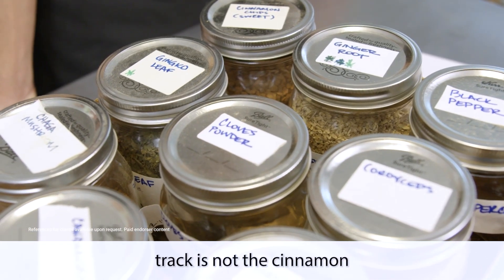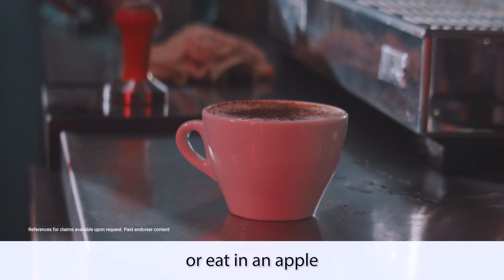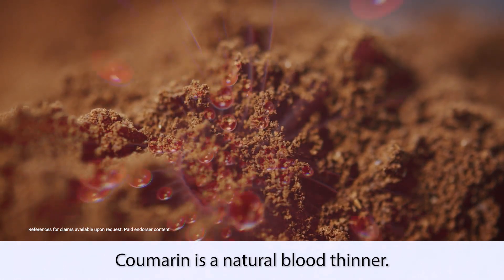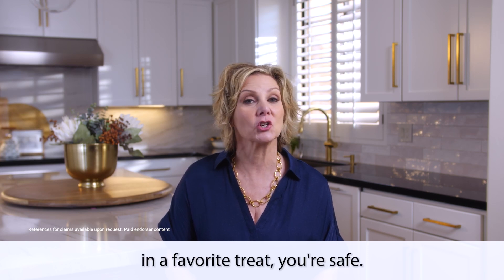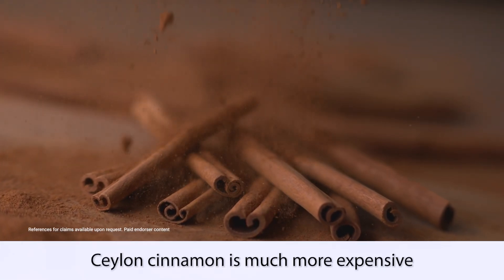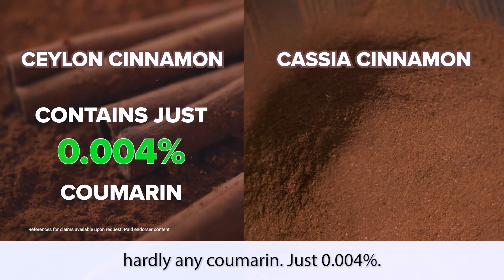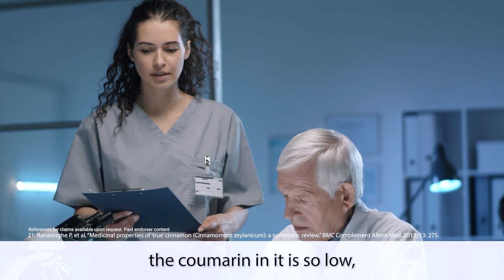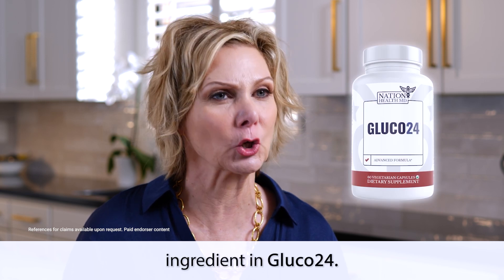Why Ceylon Cinnamon is the key ingredient for blood sugar support? | Nation Health MD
In this eye-opening video from Nation Health MD, we uncover why the type of cinnamon used in supplements could be crucial for health. If you're a fan of adding cinnamon to coffee or apple pie, you might be using Ceylon cinnamon, but this common variety isn't always the best choice for managing glucose levels. 👌

Ceylon cinnamon, often referred to as Cassia cinnamon contains a compound called coumarin. While coumarin is a natural blood thinner, excessive intake could be harmful, leading to potential damage to the kidneys, liver, and lungs. For daily use in foods, it's generally safe, but using it in supplement form poses could be risk.*

Enter Ceylon cinnamon, the superior alternative. This type of cinnamon is sourced from the rare Cinnamomum verum tree found in Sri Lanka. Unlike Cassia cinnamon, Ceylon cinnamon contains only a minimal amount of coumarin — just 0.004%. That's 250 times less coumarin than Cassia cinnamon, and some tests even find its levels to be virtually undetectable.*

In this video, we explore why Ceylon cinnamon could be the preferred choice for Gluco24, a supplement designed to support healthy glucose levels. We explain how this specific type of cinnamon could effectively trigger AMPK (a key enzyme involved in glucose metabolism) without the risks associated with high coumarin content. By using Ceylon cinnamon, Gluco24 could ensure receiving all the benefits of cinnamon safely and effectively. 🌱

Learn how Ceylon cinnamon could support blood sugar management, improve glucose tolerance, and enhance overall health while avoiding the pitfalls of Cassia cinnamon. Don't miss out on understanding this vital component of Gluco24! 🫶

Paid endorser content

*Reference upon request or link
*Paid endorser content